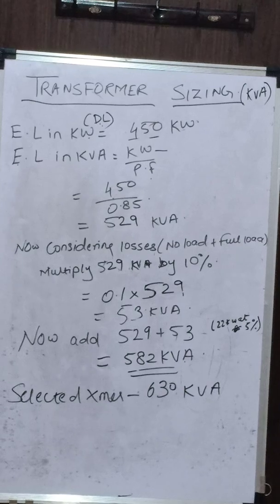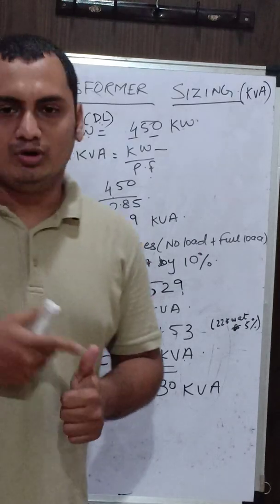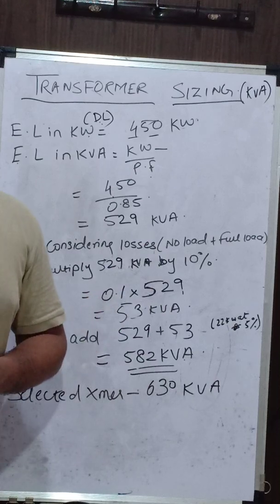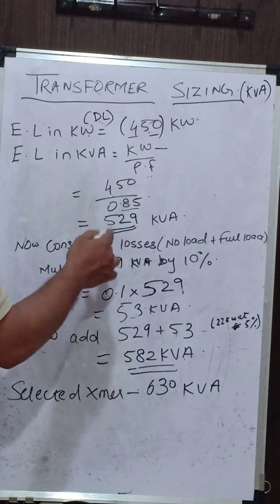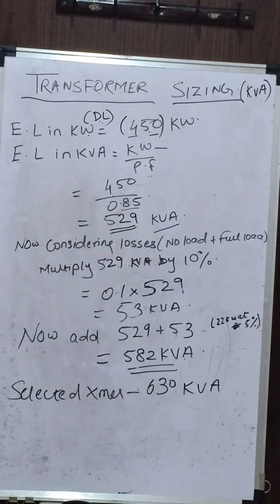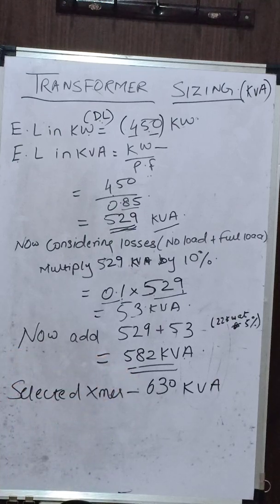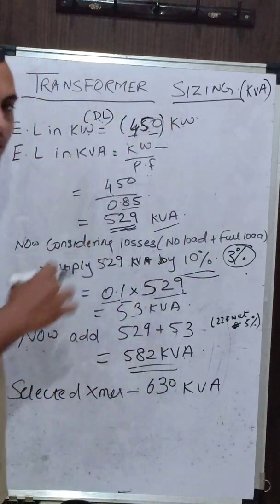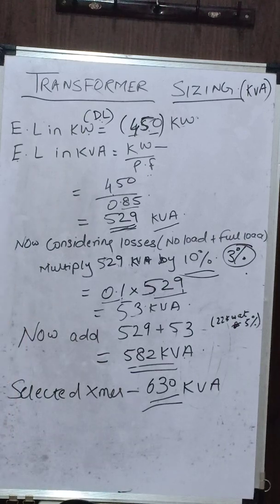Biyatron-Transformer sizing,Transformer KVA rating calculation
Transformer size calculation for electrical design engineers by considering transformer losses and future expansion